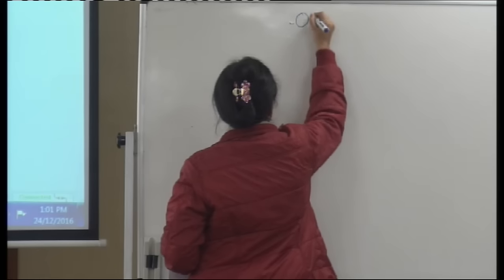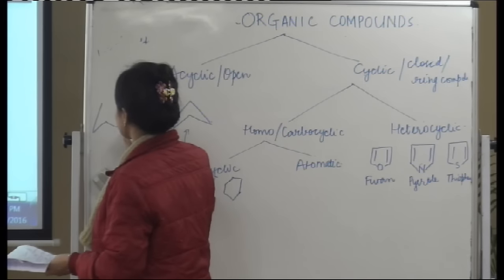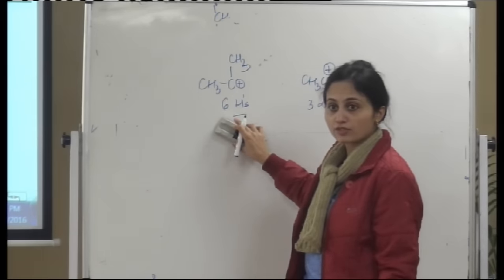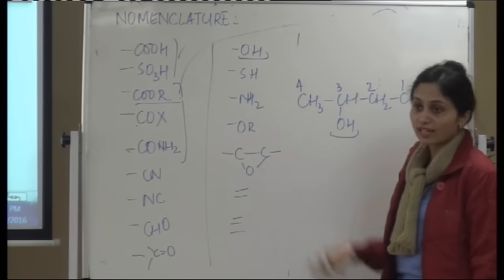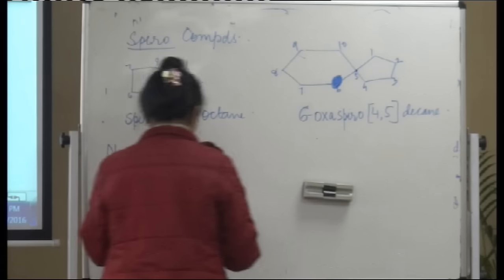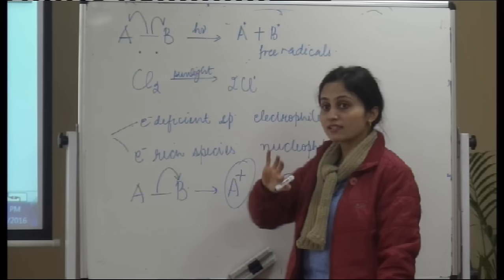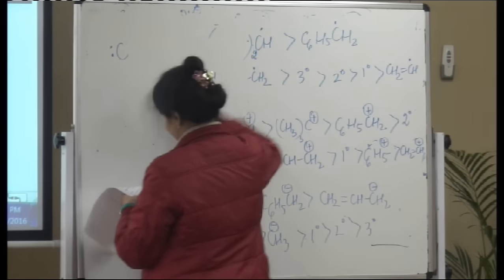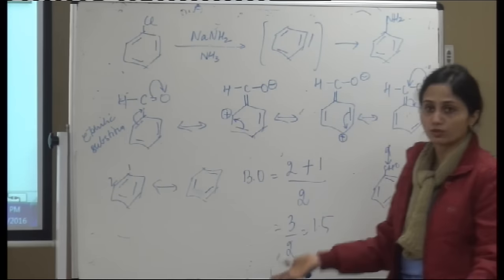CBSE UDAAN XII 24.12.2016 session 1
Session 1  - Chemistry - Revision of class-XI-Organic Chemistry.
Session 2 - Physics - Wave front and Huygens’ principle, Laws of  Reflection and refraction using Huygens’s Principle, Interferenc.